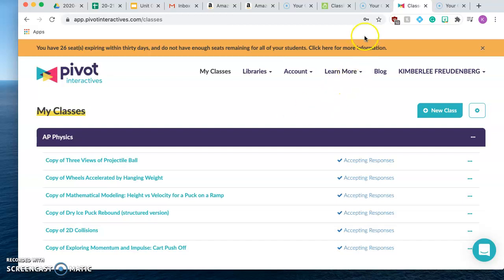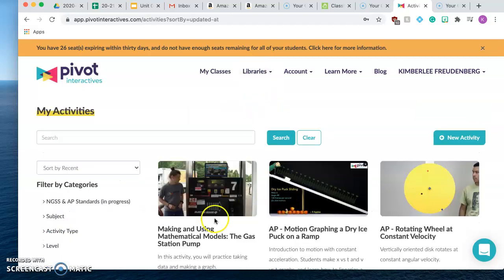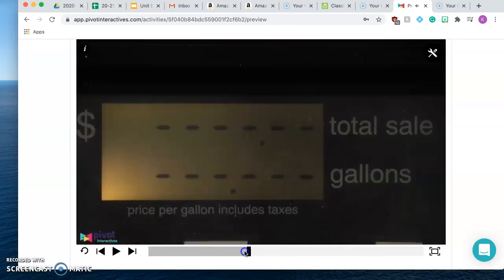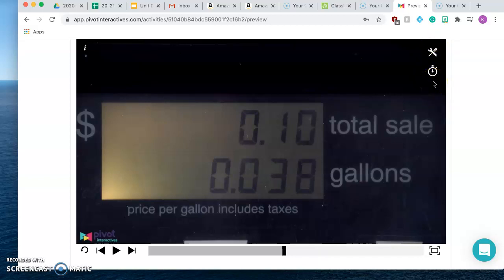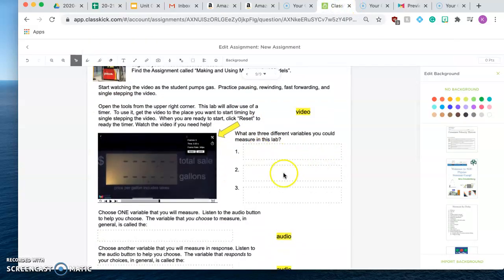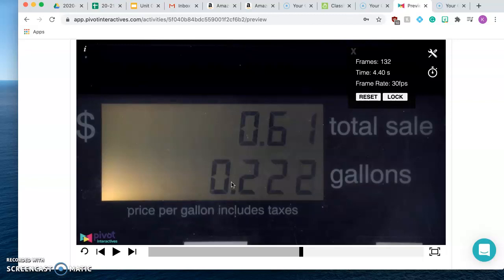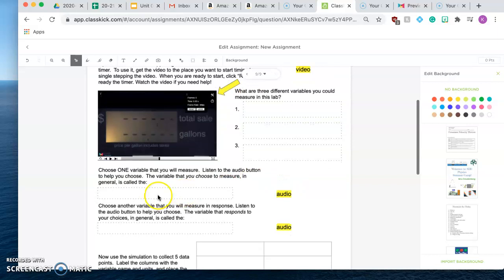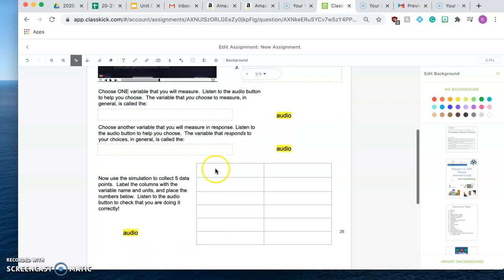Physics 20-21: Pivot Intro